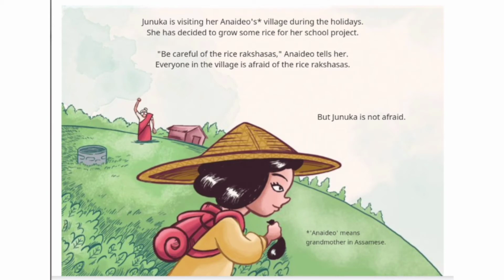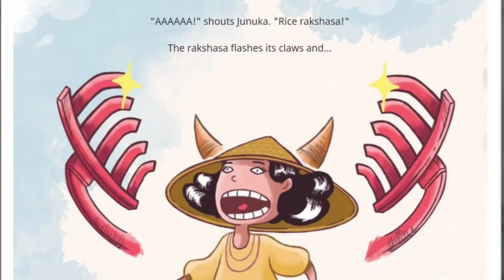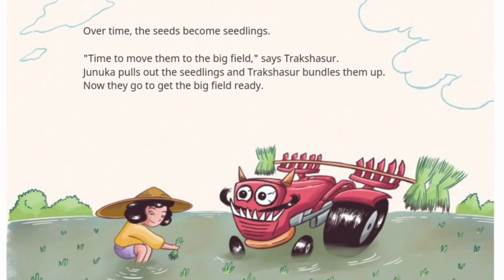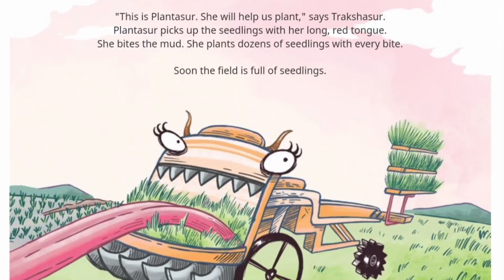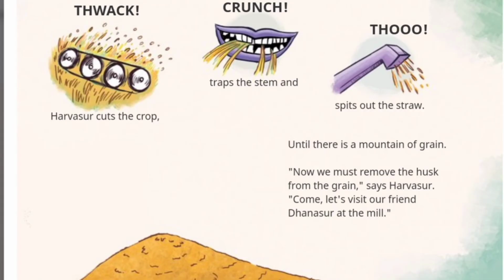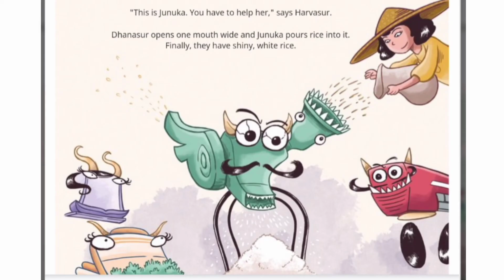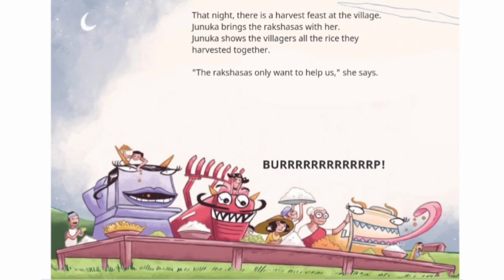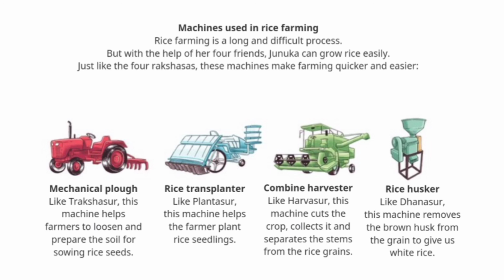Junuka and the Rice Rakshasas |Story for Kids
Junuka and the Rice Rakshasas |Story for Kids ‎@Smart Kids Wonder